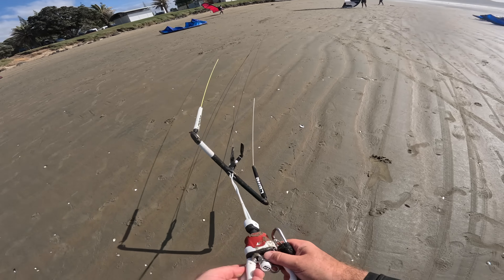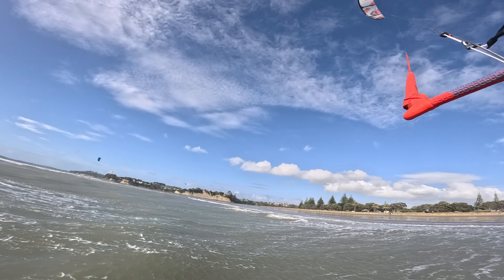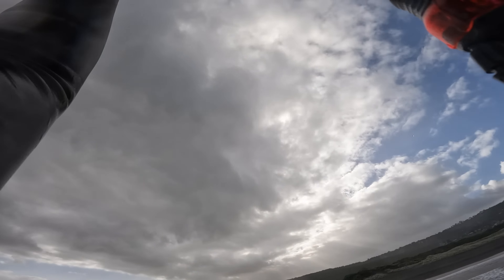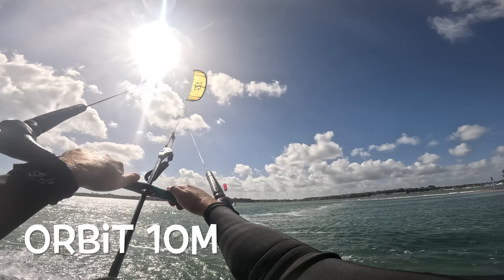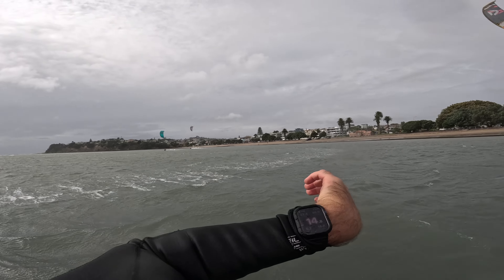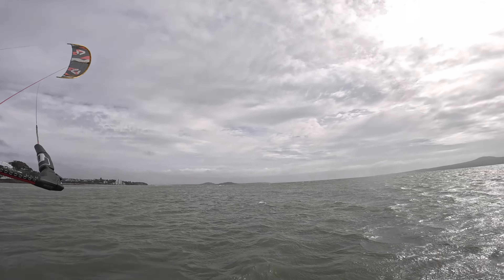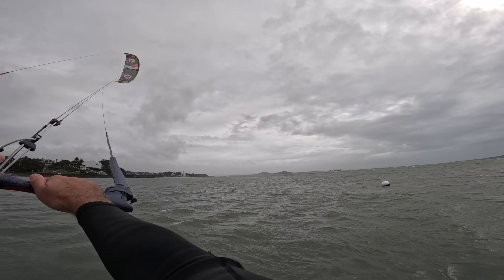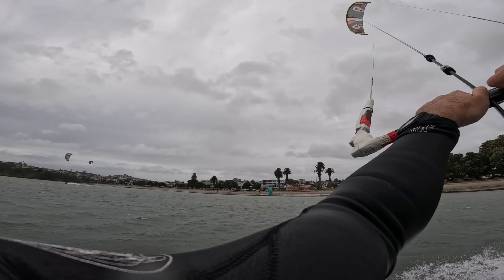Big Air Kite Review 2 - Evo D/Lab : '23 Rebel SLS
In this follow-up to my big air kite comparison video, I test two of the best from the biggest kite brand in the world and see how my current kites stack up to them.

It's a long one, but I tried to cover everything someone who likes to woost and loop might want to know about the kites.